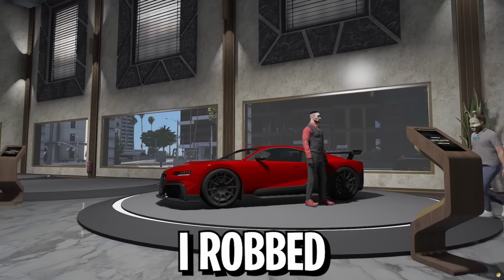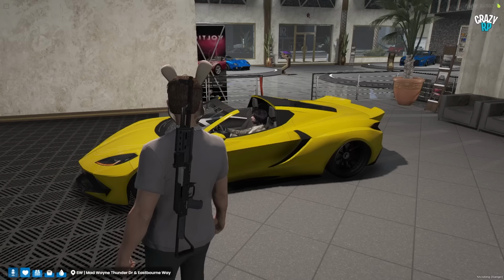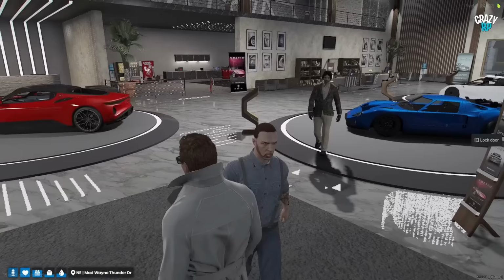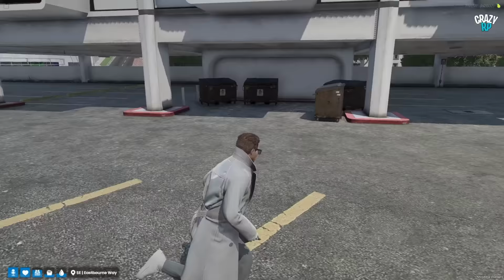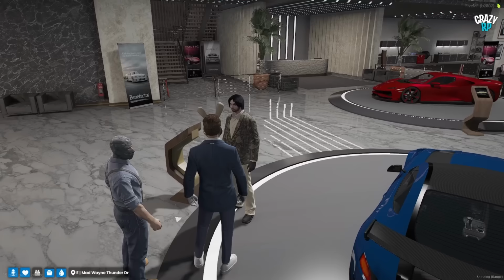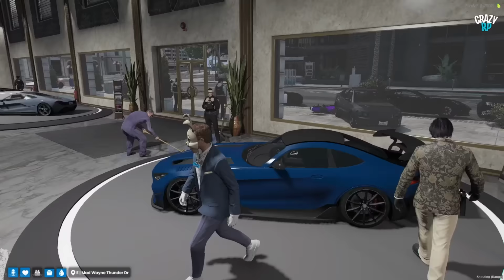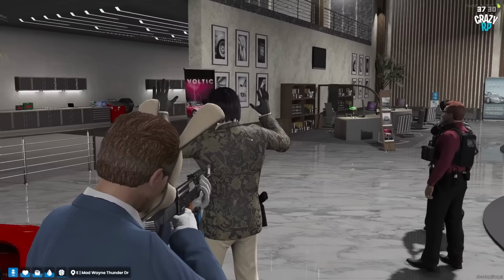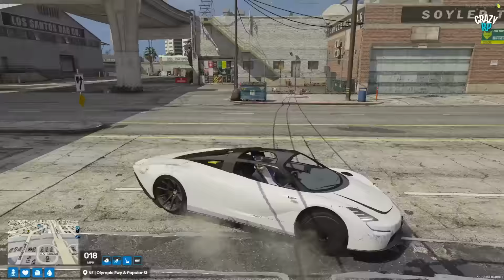Robbing Luxury Dealership in GTA 5 RP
That was crazy... Those cars were all so expensive and the guy I brought along with me was pretty cool!

Editor: @justr0d